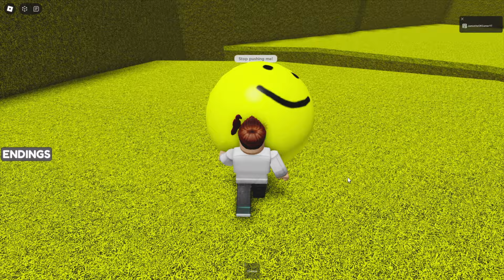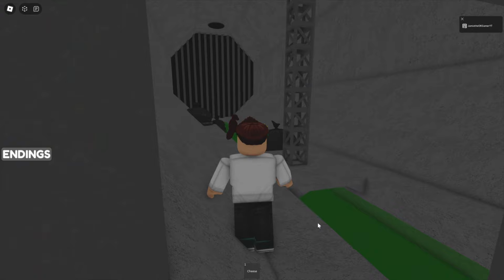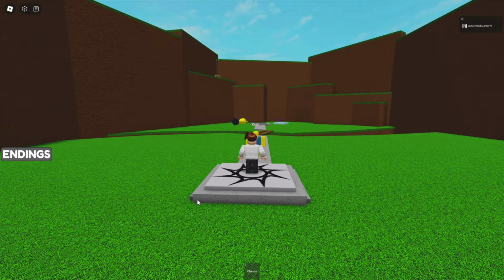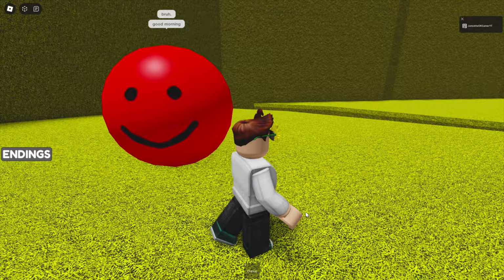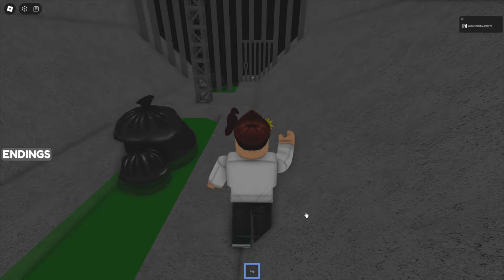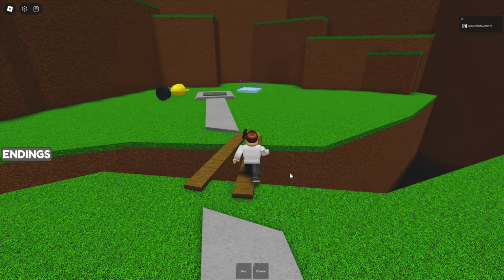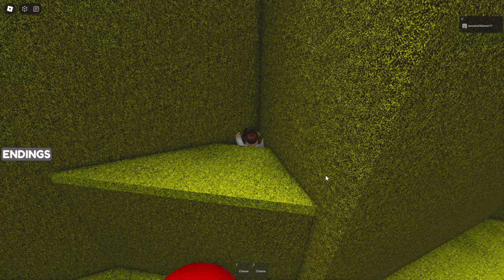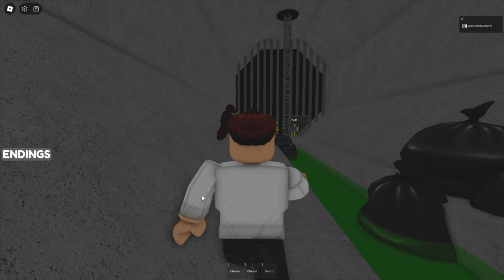EASIEST GAME ON ROBLOX *How to get DIAMOND CHEESE ENDING and BADGE* Roblox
The most expensive Cheese...